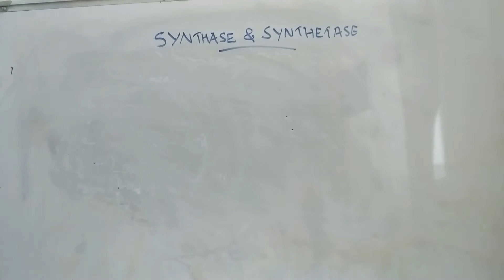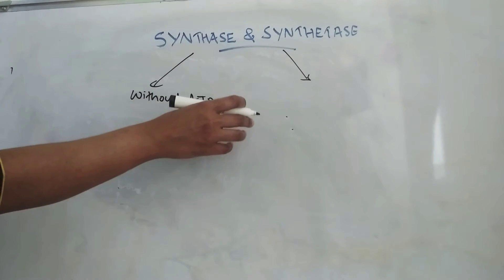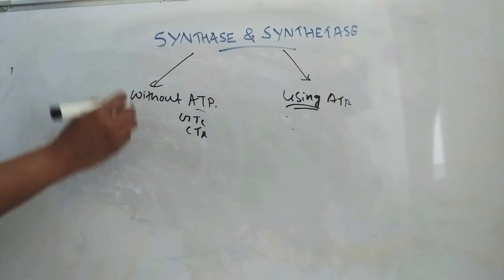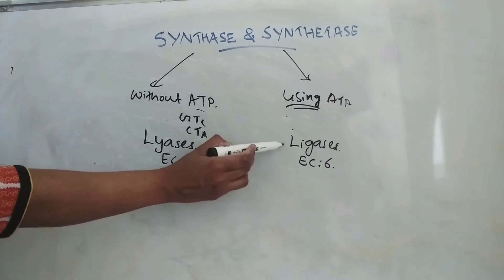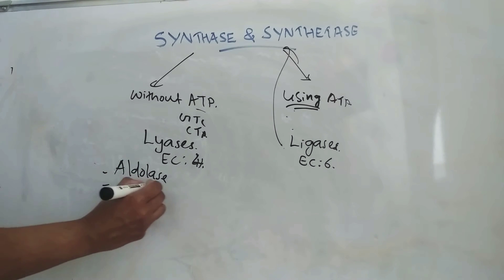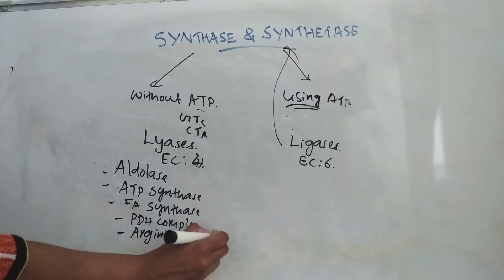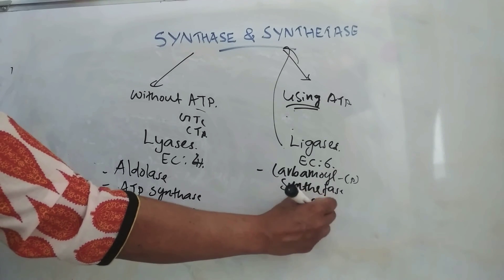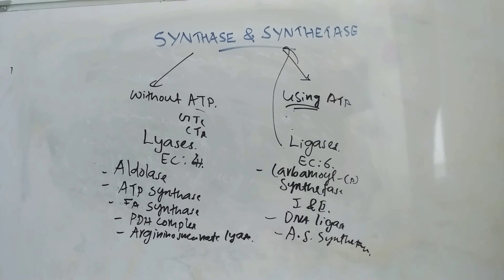Synthase/ Synthetase/ Biochemistry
Synthase
Synthetase

Synthases are enzymes that do not use energy from nucleoside triphosphates.
Synthetases are enzymes which use energy from ATP